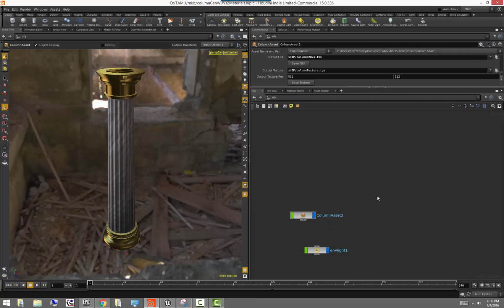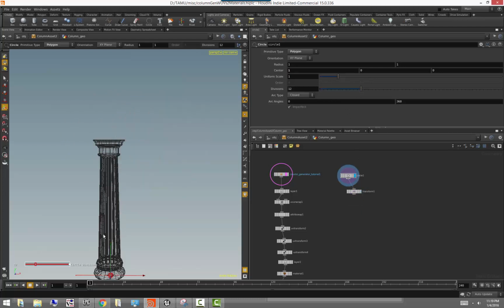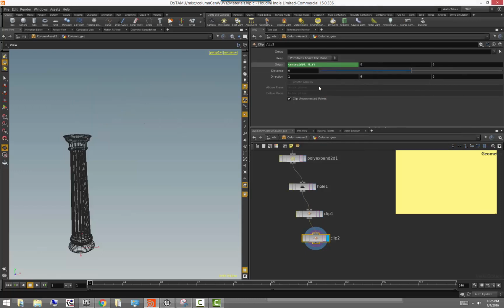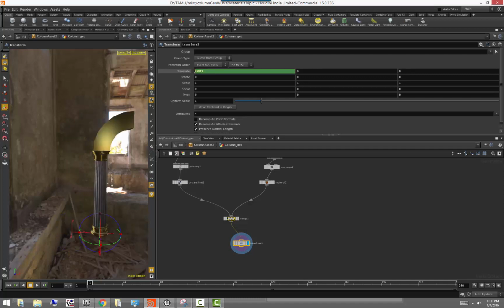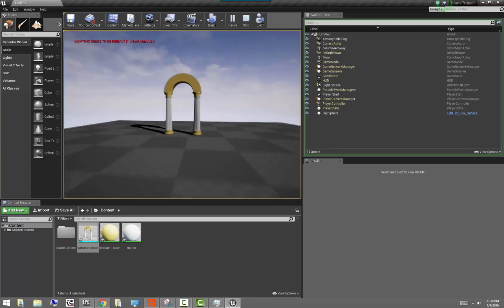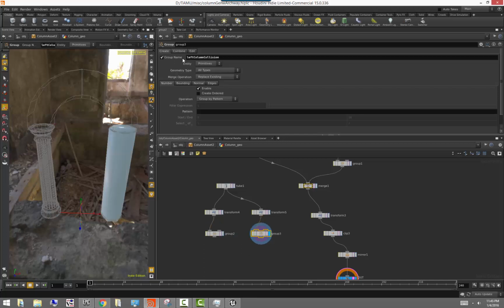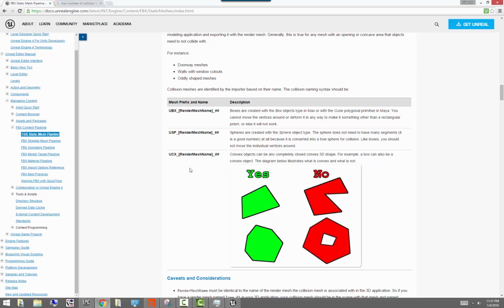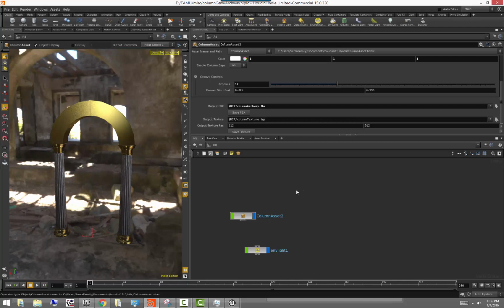Houdini Training - Unreal 06 - Setting up collision meshes for exporting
In this video, we will learn a bit about how the unreal FBX pipeline works for collision meshes, and how to setup our digital asset to auto generate and update collision meshes in Unreal